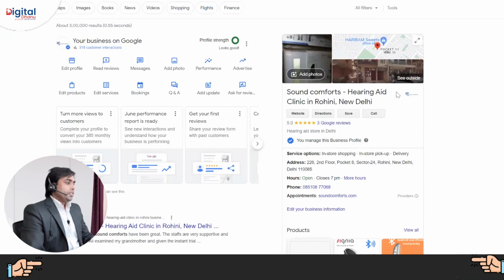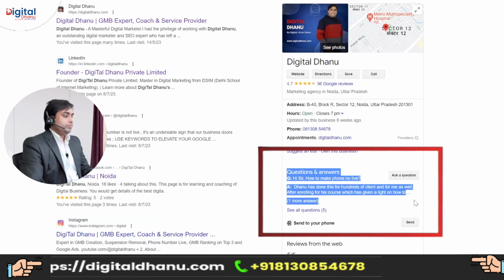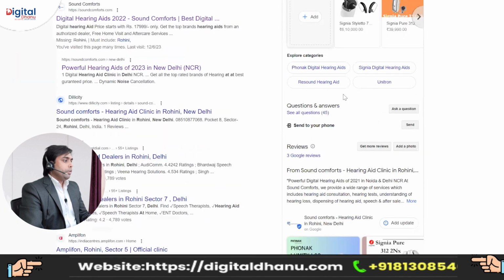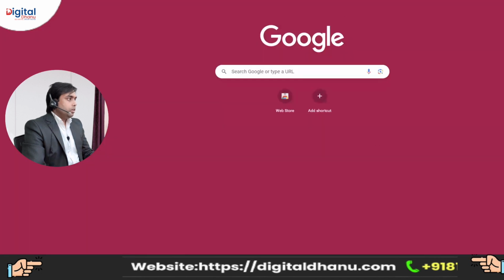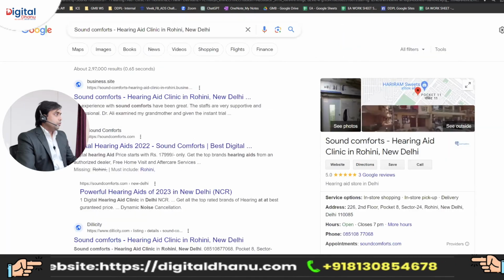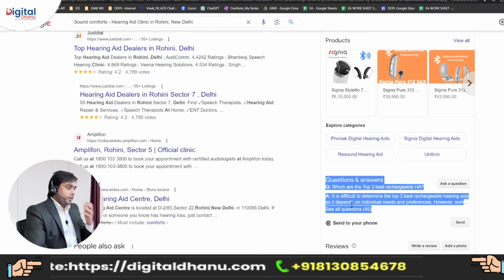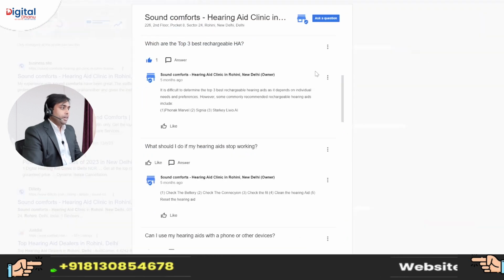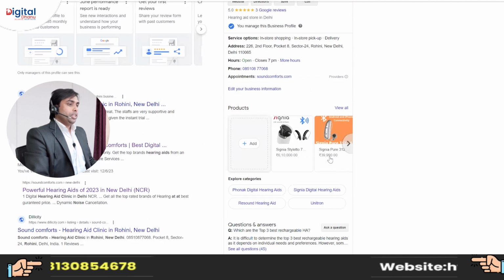How to Easily Setup Google Business Profile FAQ and Questions Answers in English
How To Add FAQs To Your Google Business Profile
how to set up google my business profile
google business profile suspended
Can This Google Business Profile Trick Really Make You N#1?
Google Business Profile Automatic FAQS
Google My Business SEO 2023
How to Add FAQ in Google My Business?

In this video tutorial, we will guide you through the process of making the question and answer section of your Google My Business profile visible. The question and answer feature allows users to ask questions directly on your business profile, and it provides an opportunity for you to address any inquiries or concerns they may have.
The tutorial will walk you through each step, providing clear instructions on how to navigate the Google My Business platform and access the settings related to the question and answer section. You will learn how to enable the visibility of questions and answers, ensuring that they are readily available for potential customers or clients to see.
By following the instructions in the video, you will be able to effectively manage and respond to questions, providing valuable information to those who are interested in your business. This increased visibility and engagement can help build trust, enhance customer satisfaction, and ultimately contribute to the success of your Google My Business profile.

Make Phone Number Live for My Google Business Profile